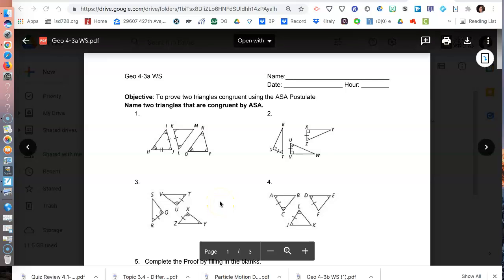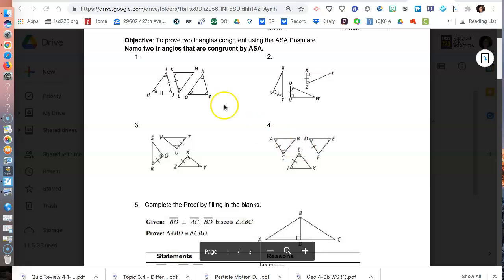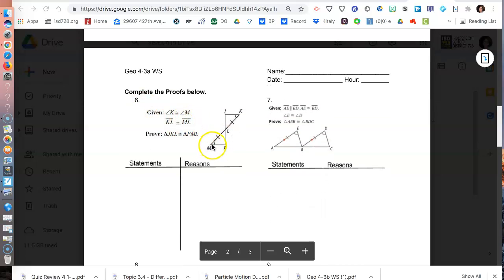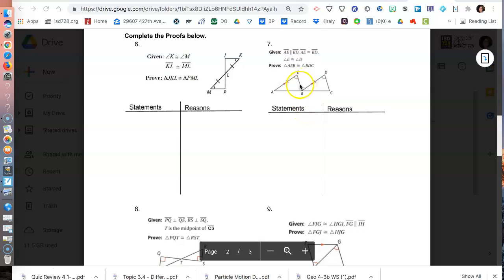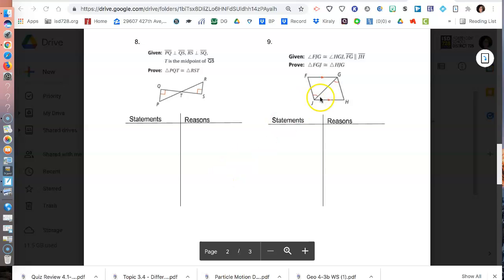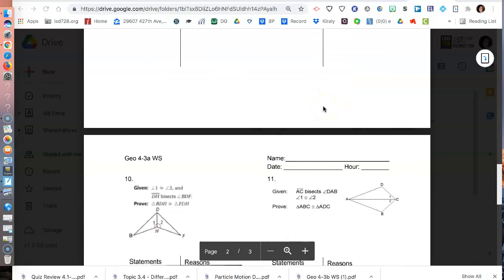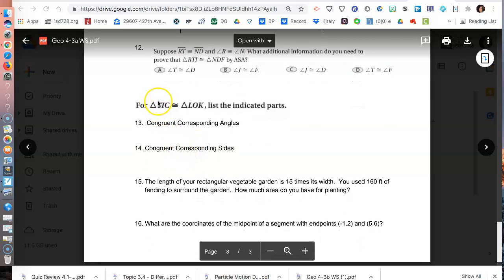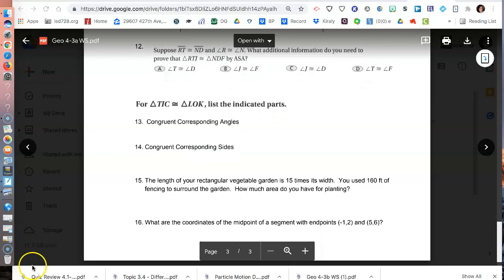Help with 4.3A